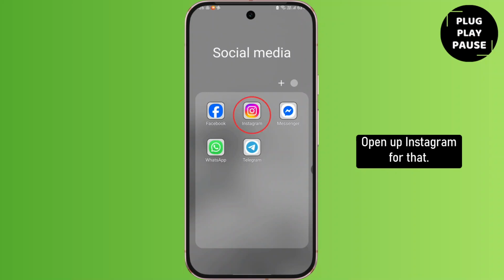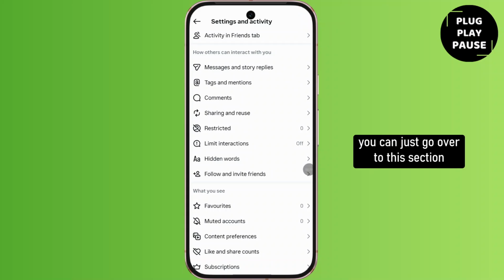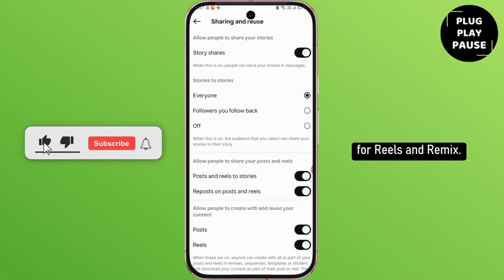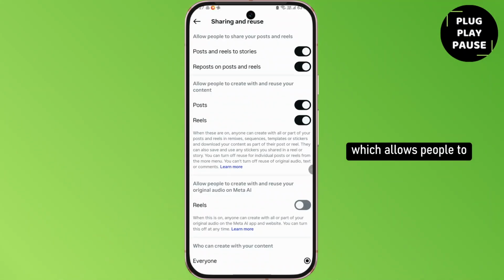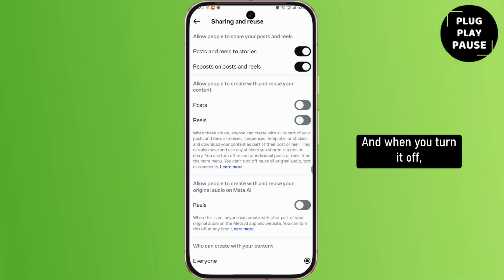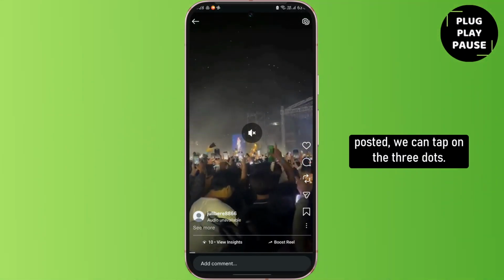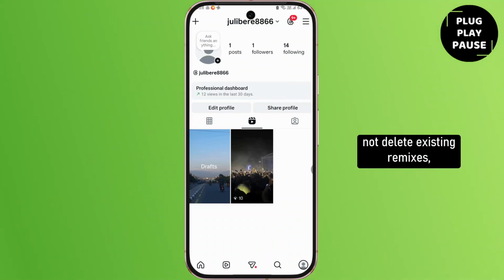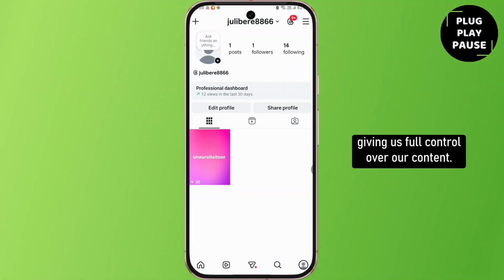HOW TO DISABLE REEL REMIX ON INSTAGRAM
Hello Guys,

If you’re looking for how to disable Reel Remix on Instagram, this step-by-step guide is exactly what you need. In this video, I’ll explain how to disable Reel Remix on Instagram using simple account and reel settings so you stay in full control of your content. Whether you’re searching for how to turn off Remix on Instagram Reels, how to stop others from remixing your reels, or how to manage remix permissions on Instagram, this tutorial covers everything clearly and quickly.

In this video, you’ll learn:

How to disable Reel Remix on Instagram Reels

How to stop others from remixing your Instagram videos

How to turn off Remix for existing and new Reels

Where to find Remix settings on Instagram

How to re-enable Reel Remix if needed later